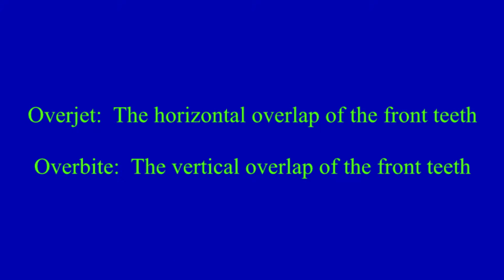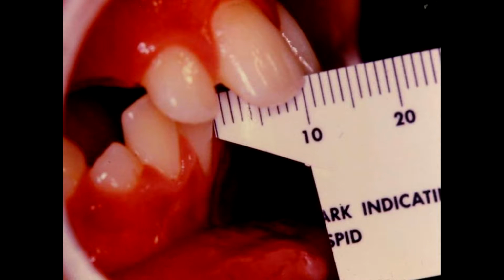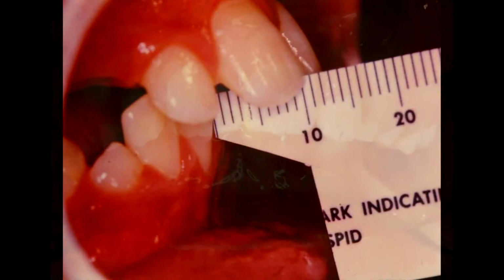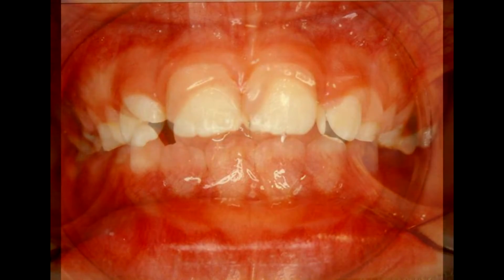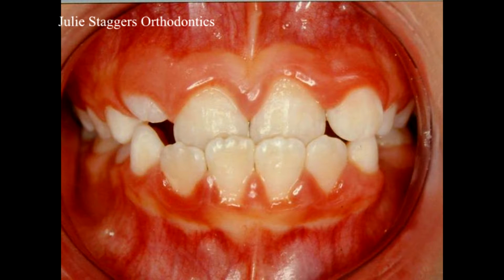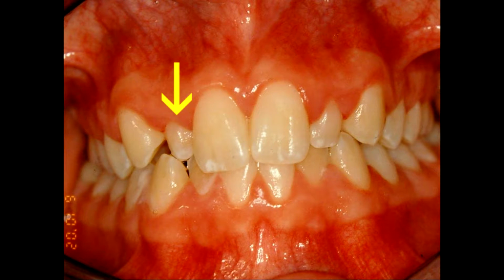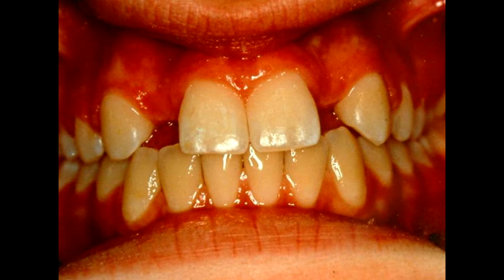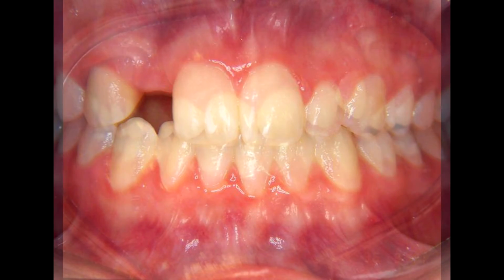Your Front Teeth From An Orthodontist's Perspective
This video, presented by Julie Staggers Orthodontics, describes common orthodontic problems of the front teeth.  Julie Staggers Orthodontics is located in Winchester, VA.  Please visit us on the web